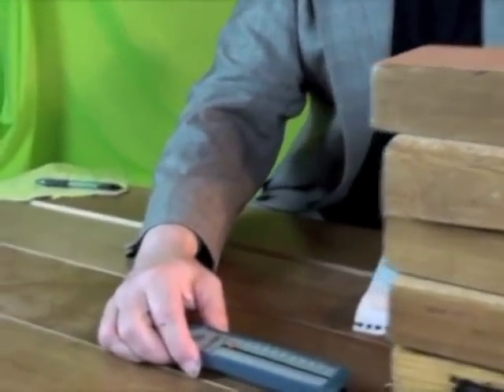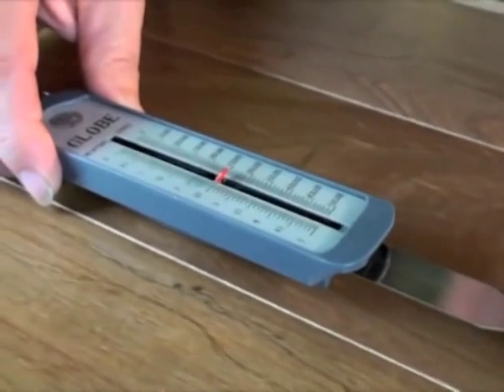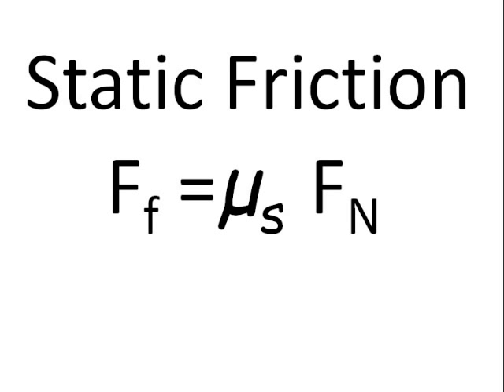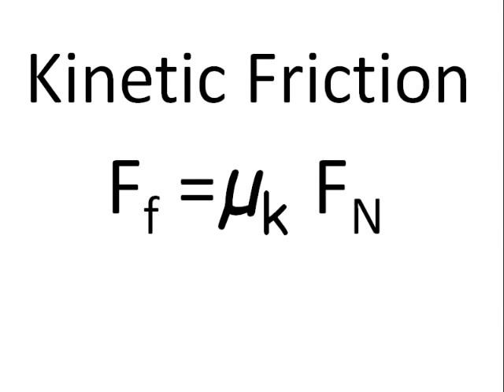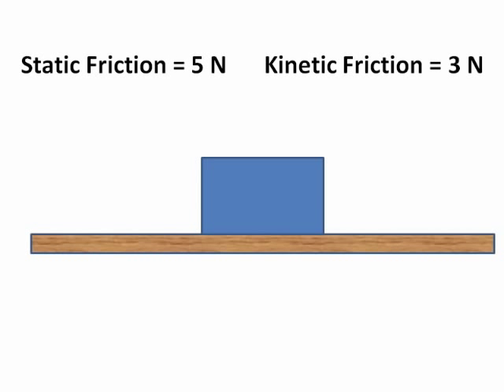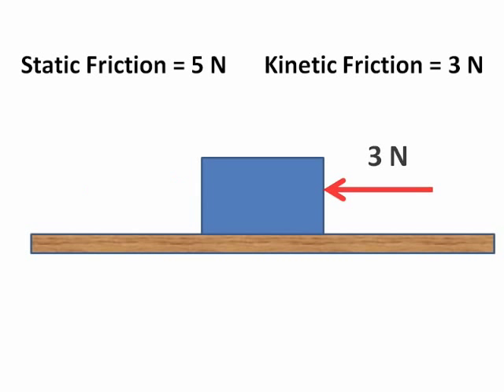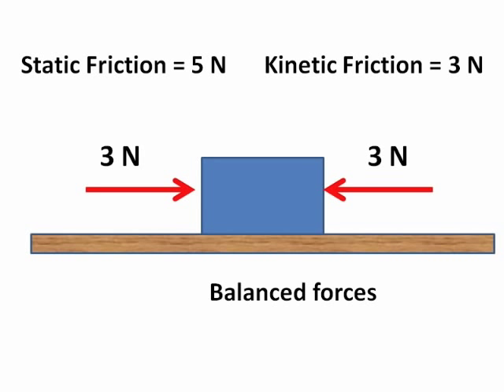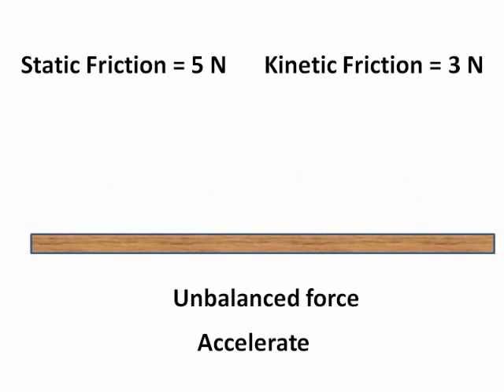Friction 5 (Static and Kinetic)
Graham Best takes us even more in depth when it comes to calculating static and kinetic friction. Part 5 in the friction series.